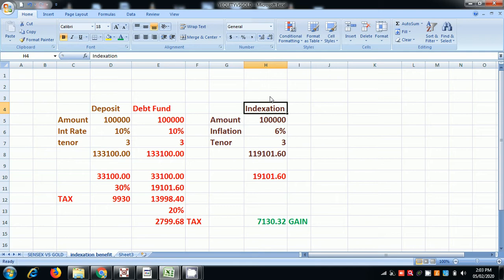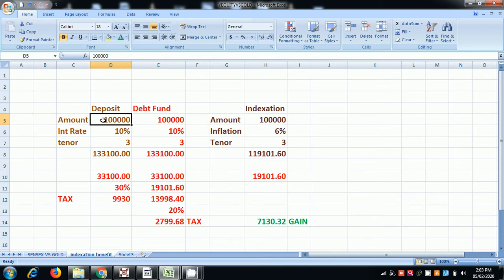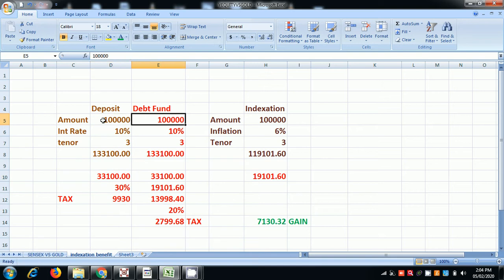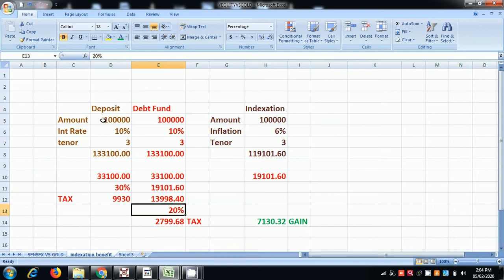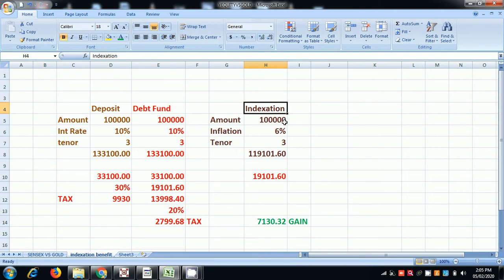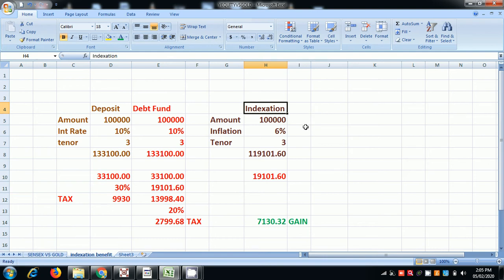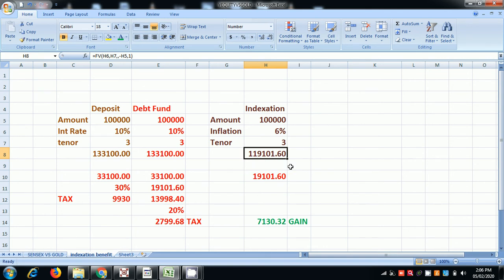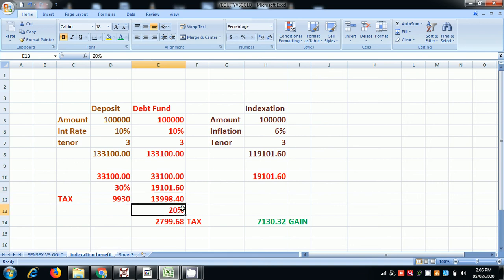Indexation English 5 2 2020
Alternatively you can invest thru us online wherever you are…